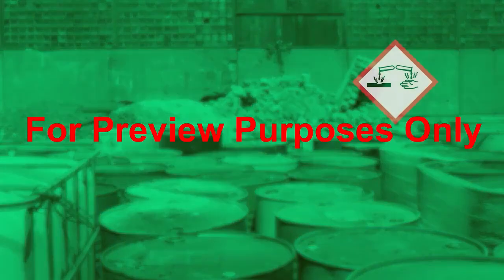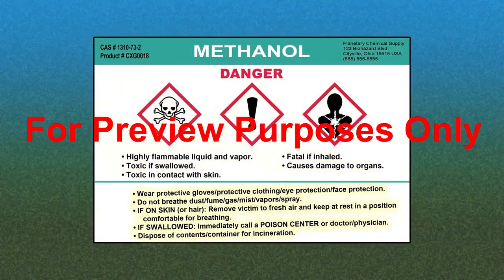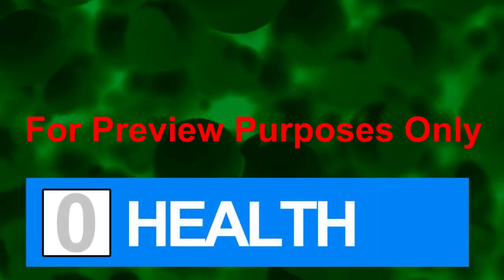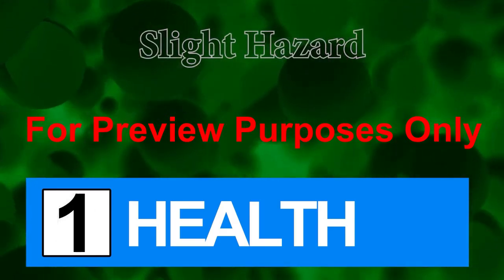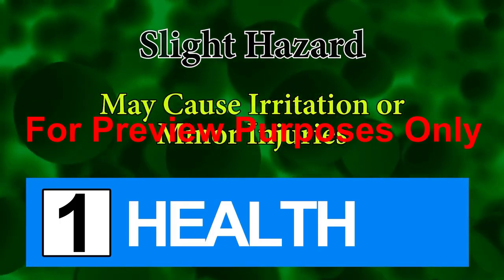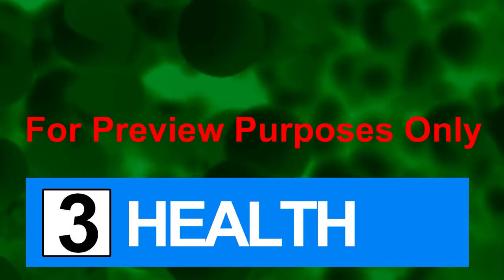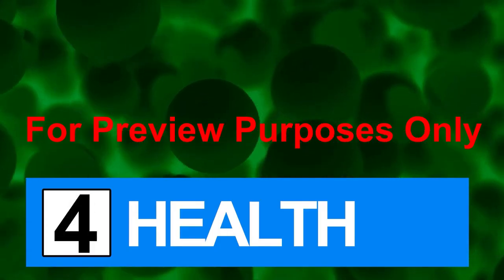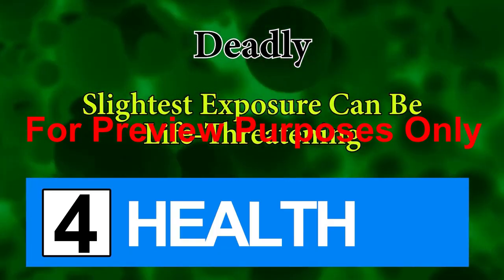Healthcare Worker Training on Hazmat Labels (GHS, HMIS and NFPA) from SafetyVideos.com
Want a *COMPLETE training kit* including video, employee quiz, answer sheet, and Training Completion Certificate?  Complete training kit (without PREVIEW on video) can be purchased

Healthcare workers encounter hazardous materials every day, from chemical disinfectants and sterilizing agents to pharmaceutical compounds and biological substances. Understanding hazardous materials labeling systems is essential for protecting yourself, your patients, and your colleagues. This video breaks down the most common hazmat labeling systems used in healthcare environments and explains how to quickly read and interpret the critical safety information found on container labels.

• *OSHA, DOT, and EPA Labeling Requirements*: Learn how three major government agencies maintain their own hazmat labeling requirements and what they share in common, including proper label attachment, prominent display, and legibility on all containers.

• *Globally Harmonized System (GHS)*: Discover how this United Nations created system standardizes hazmat classification and labeling worldwide, covering the nine hazard pictograms, signal words, hazard statements, and precautionary information found on GHS labels.

• *GHS Label Exceptions*: Understand special labeling considerations for in-house containers, small containers of 100 milliliters or less, and bulk hazmat shipments, including when reduced labeling is permitted under OSHA's HazCom standard.

• *Hazardous Materials Identification System (HMIS)*: Learn how HMIS labels use four color-coded categories including blue for health, red for flammability, yellow or orange for reactivity, and white for personal protective equipment, along with numerical ratings from zero to four to indicate hazard severity.

• *HMIS PPE Identification*: Find out how the white section of an HMIS label uses letter codes A through K, or pictograms, to identify the specific personal protective equipment required when handling a substance in a clinical or healthcare setting.

• *NFPA Diamond Labels*: Explore the diamond-shaped NFPA labeling system and how its four color-coded quadrants communicate flammability, stability, health hazards, and special hazards such as radioactive materials, water-reactive substances, and oxidizers.

• *Special Hazard Warnings*: Learn to identify chronic health hazard asterisks, target organ information, and special handling designations on HMIS labels, and know when to consult a Safety Data Sheet or your supervisor for additional guidance.

If this video helped strengthen your hazmat safety knowledge, please give it a like, share it with your healthcare team, and subscribe to our channel for more essential workplace safety training content.